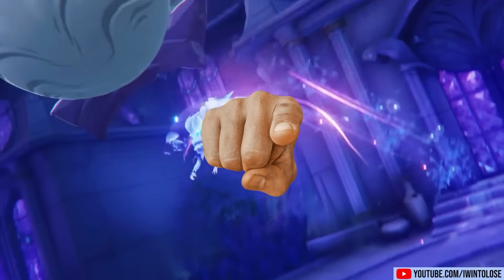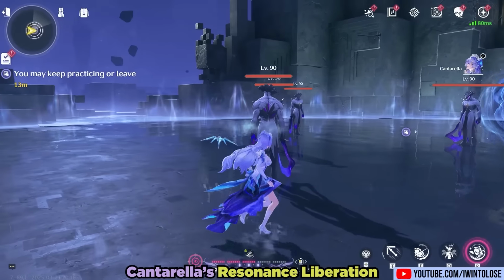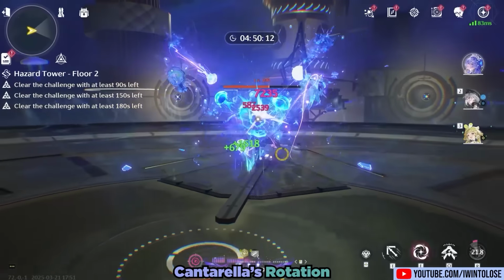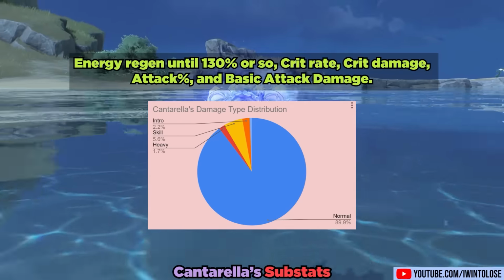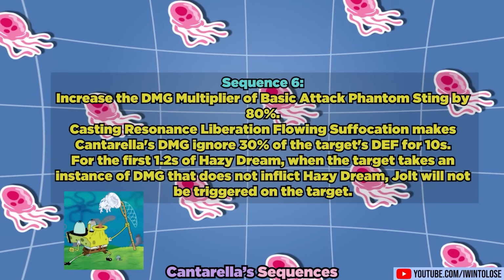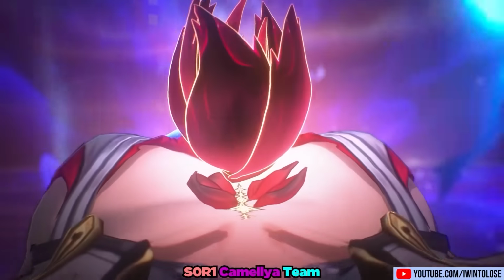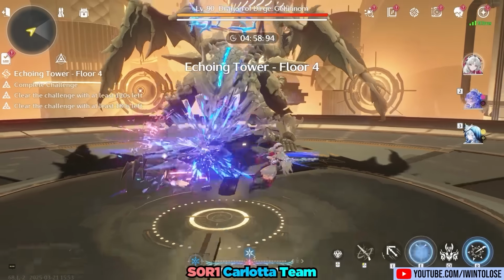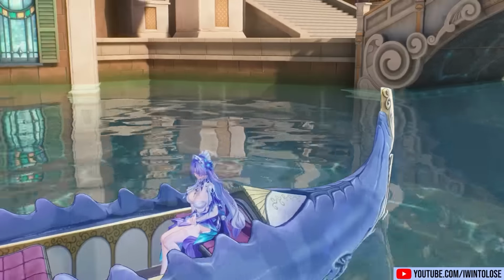ULTIMATE Cantarella Guide and Showcase! [Best Builds and MORE] Wuthering Waves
Cantarella is the new 5 star resonator in Wuthering Waves. In this video, I go over her entire kit, best builds, weapons, sequences, teams, showcases, and MORE!

0:00 | Overview and Content
1:06 | Character's Kit
4:09 | Talent Priority
4:16 | Rotation Example
4:54 | Echoes and Stats
7:12 | Weapons
8:23 | Sequences
9:29 | Teams
10:30 | Showcase
16:14 | Closing Statements